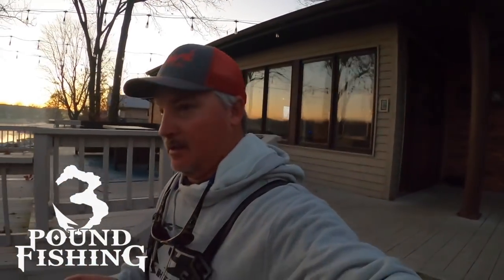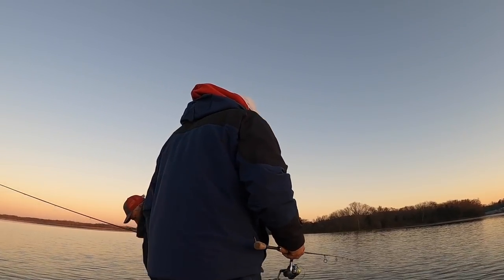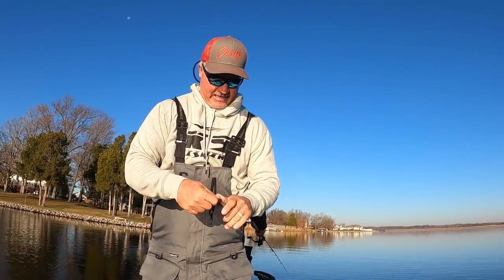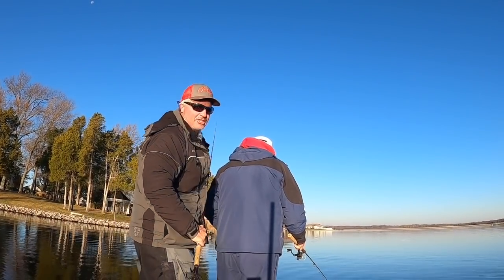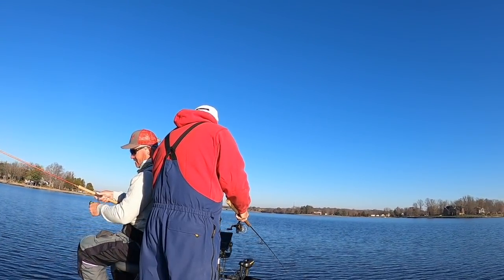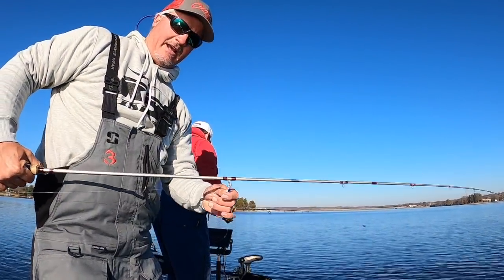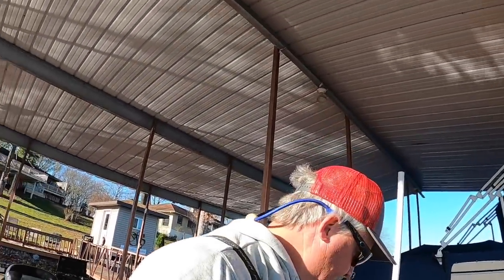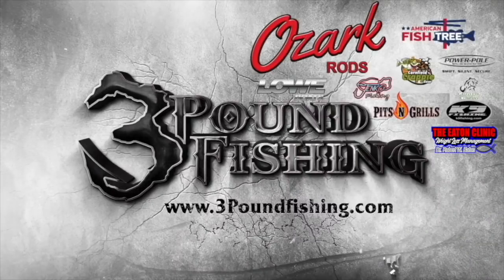Finding Crappie Schools